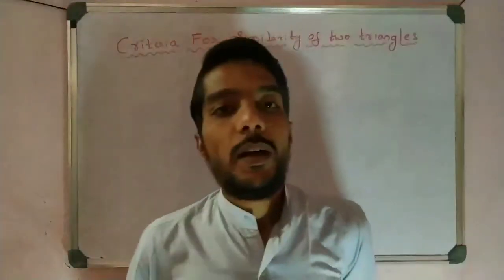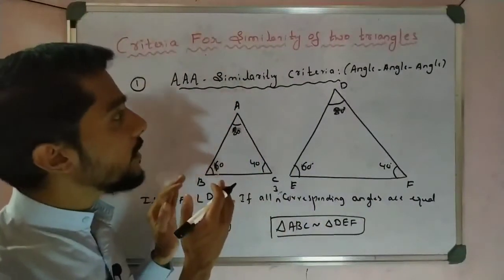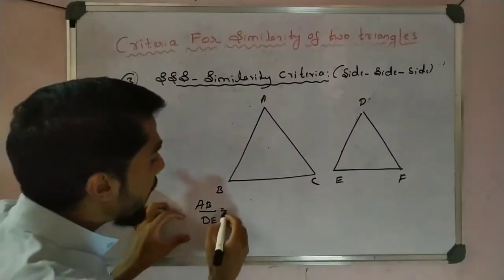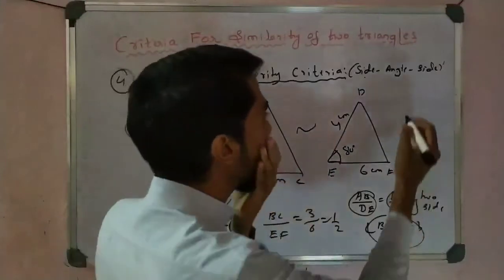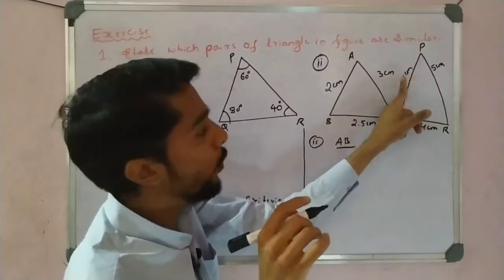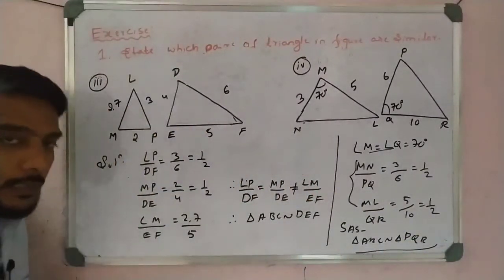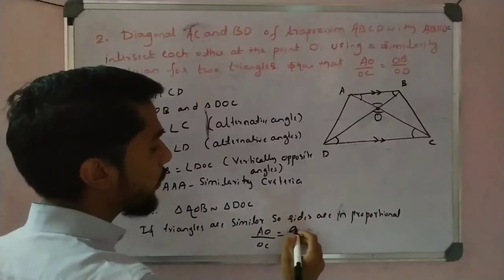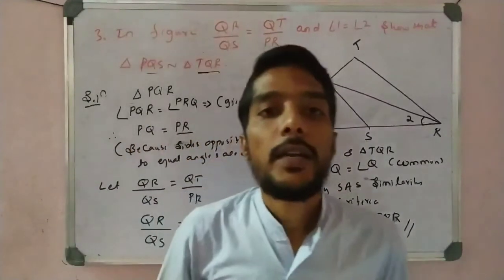Triangles Class 10 NCERT Criteria For similarity of two triangles Lecture No. 06